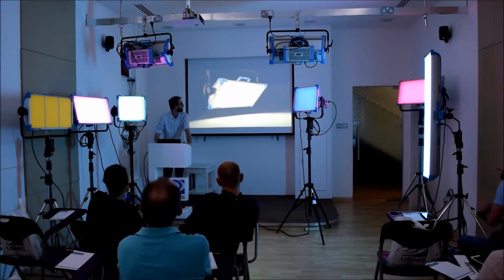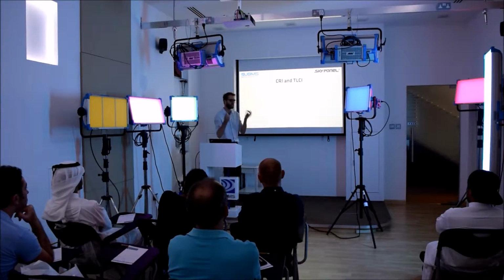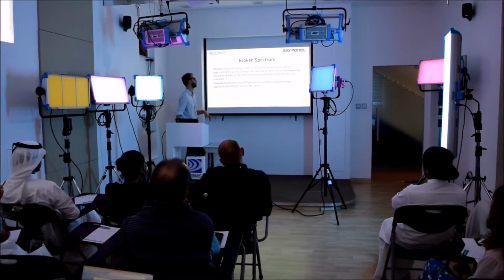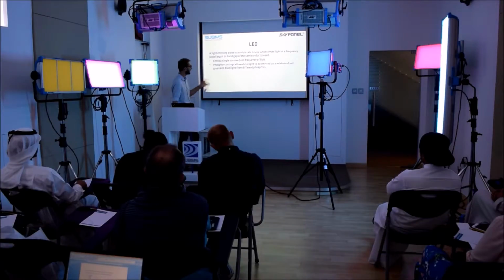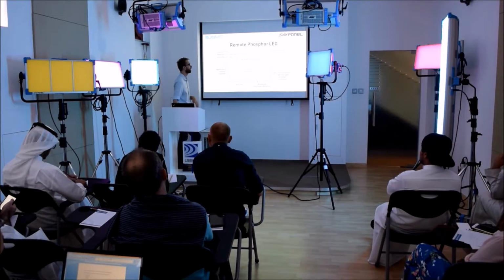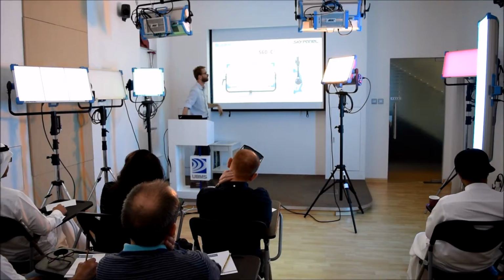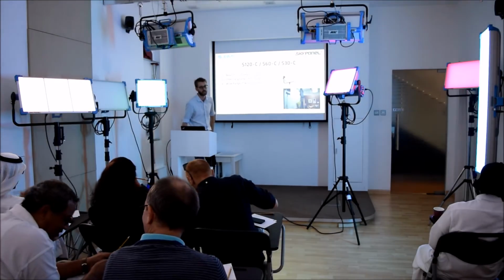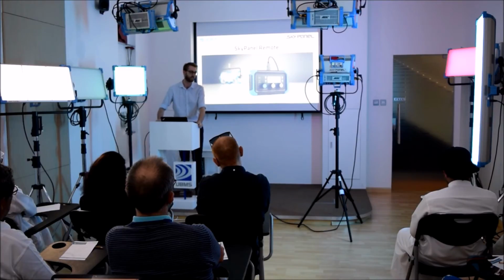ARRI SkyPanel Lighting Workshop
The ARRI SkyPanel lighting workshop @ United Broadcast Training Academy marked yet another Great audience, interactive session & effective hands on training!